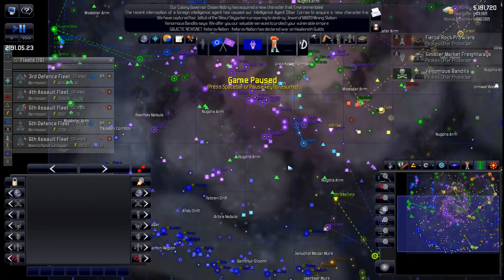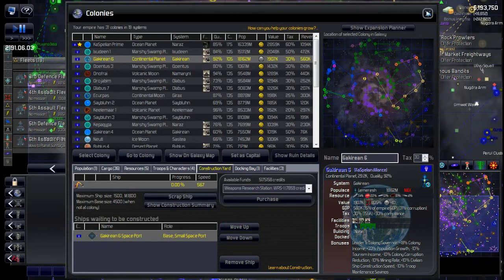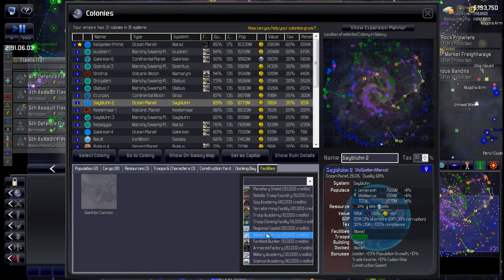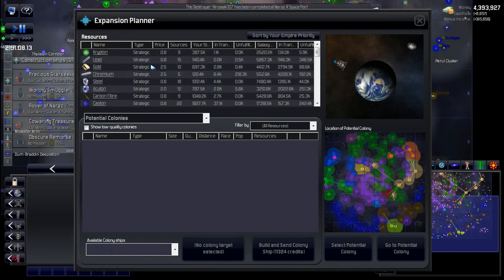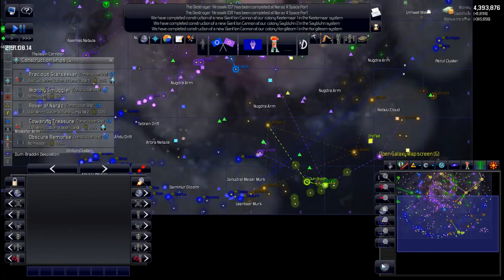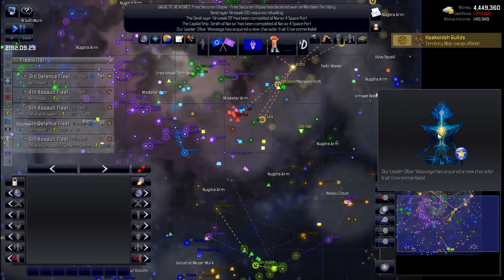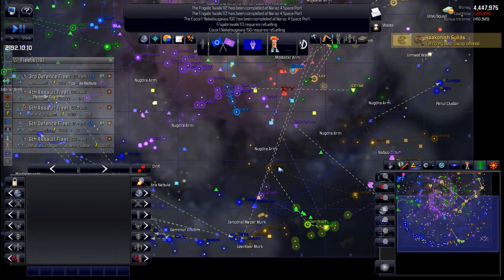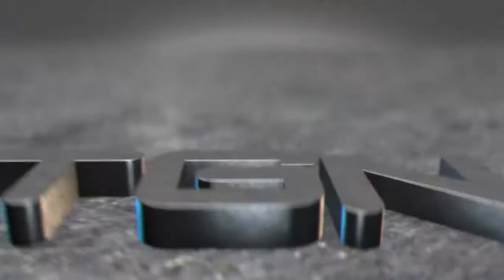Distant Worlds Shadows - Random Play - Lemeresh - Ep033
This time we start a game with most set up elements randomly generated. This is quite a different start for me - I usually like to custom tailor my games, so for this play through, I'm in uncharted/unknown territory here! :) This should be fun! :)